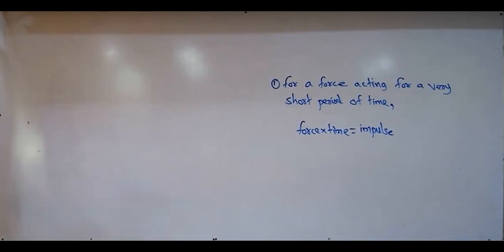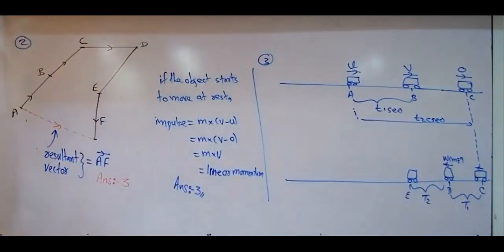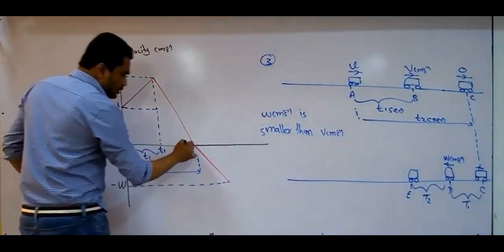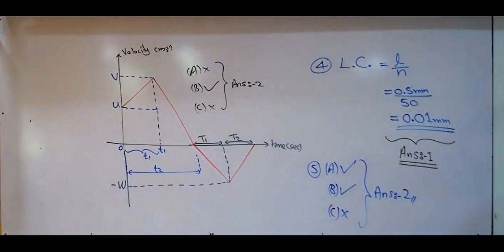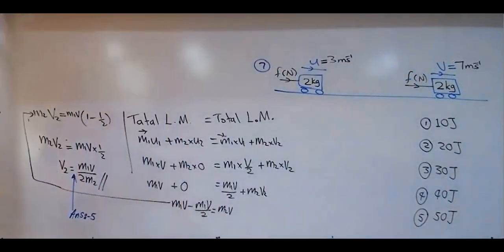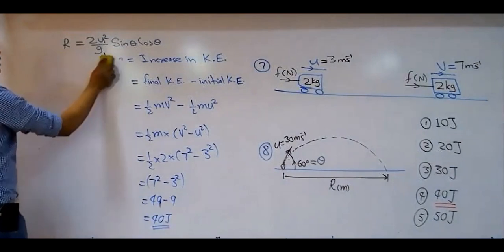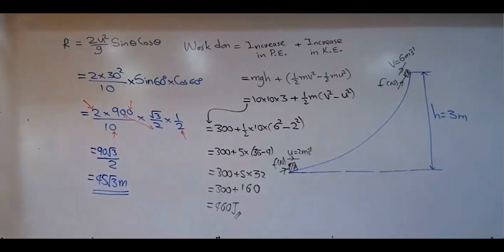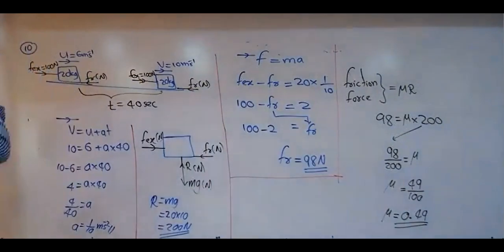Physics first term test - First10 Questions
Physics Online Class

🎓 Physics first term test - First10 Questions | GCE A/L Physics with Nuwan Balasooriya